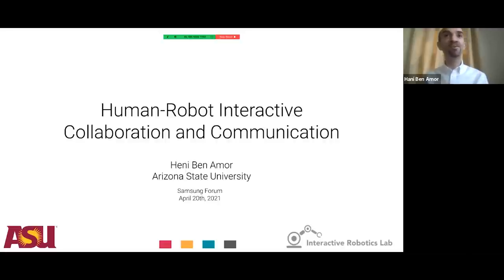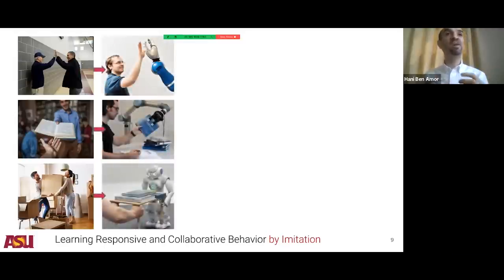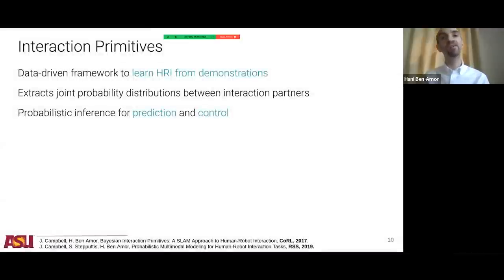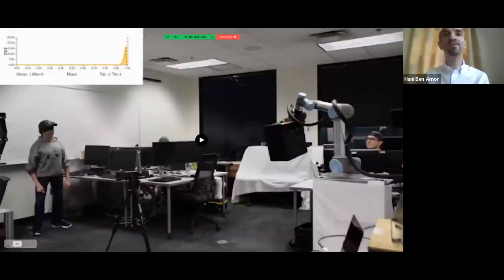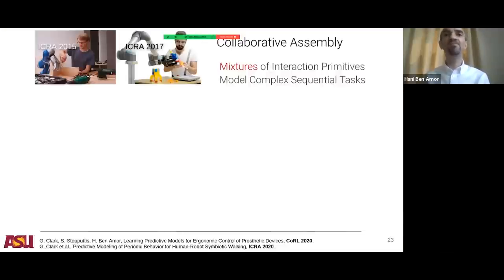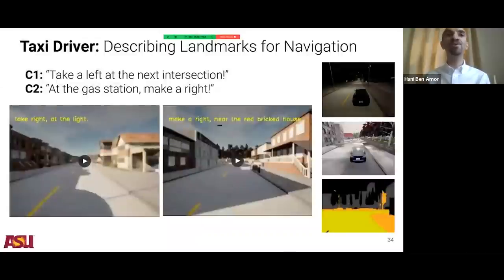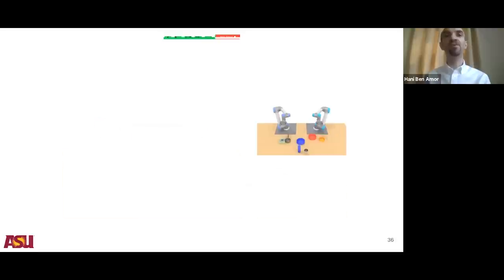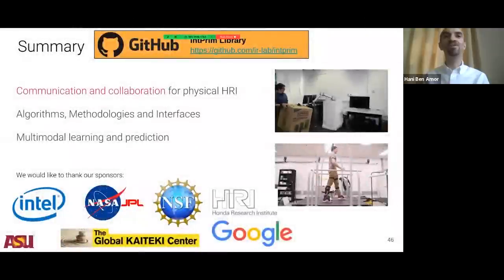Human-Robot Interactive Collaboration and Communication, Heni Ben Amor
Autonomous and anthropomorphic robots are poised to play a critical role in manufacturing, healthcare and the services industry in the near future. However, for this vision to become a reality, robots need to efficiently communicate and physically interact with their human partners. Rather than traditional remote controls and programming languages, adaptive and transparent techniques for human-robot collaboration are needed. In particular, robots may need to interpret implicit behavioral cues or explicit instructions and, in turn, generate appropriate responses. In this talk, I will present ongoing work which leverages machine learning (ML), natural language processing and virtual reality to create different modalities for humans and machines to engage in effortless and natural interactions. To this end, I will describe Bayesian Interaction Primitives - an approach for motor skill learning and spatio-temporal modelling in physical human-robot collaboration tasks. Further, I will discuss our recent work on language-conditioned imitation learning and self-supervised learning in interactive tasks. The talk will also cover techniques that enable robots to communicate information back to the human partner via mixed reality projections. To demonstrate these techniques, I will present applications in prosthetics, social robotics, and collaborative assembly.

Heni Ben Amor is an Assistant Professor for robotics at Arizona State University. He is the director of the ASU Interactive Robotics Laboratory. Ben Amor received the NSF CAREER Award, the Fulton Outstanding Assistant Professor Award, as well as the Daimler-and-Benz Fellowship. Prior to joining ASU, he was a research scientist at Georgia Tech, a postdoctoral researcher at the Technical University Darmstadt (Germany), and a visiting research scientist in the Intelligent Robotics Lab at the University of Osaka (Japan). His primary research interests lie in the fields of artificial intelligence, machine learning, robotics, human-robot interaction and virtual reality. Ben Amor received a Ph.D. in computer science from the Technical University Freiberg, focusing on artificial intelligence and machine learning.